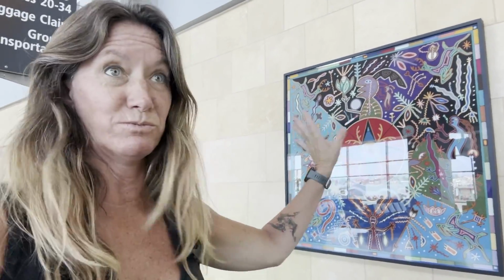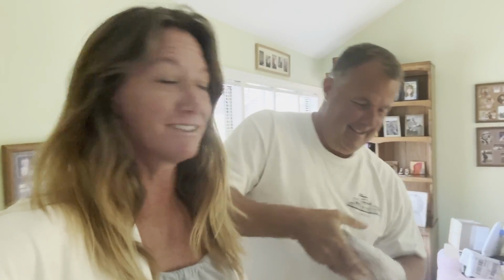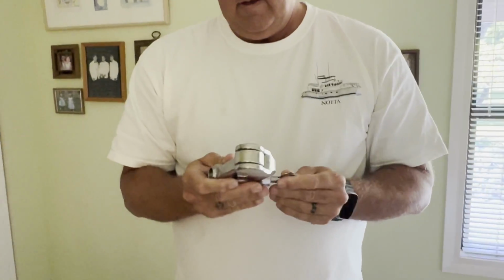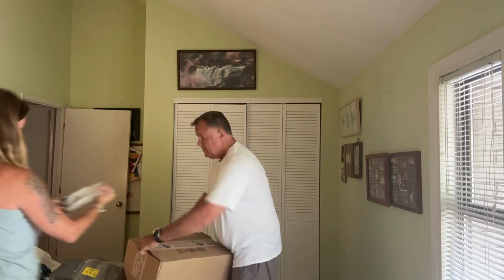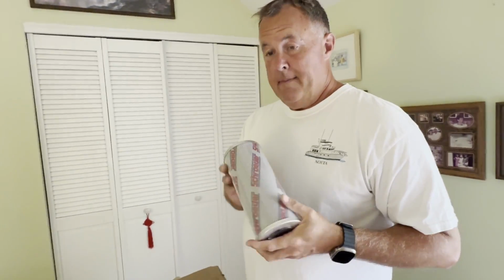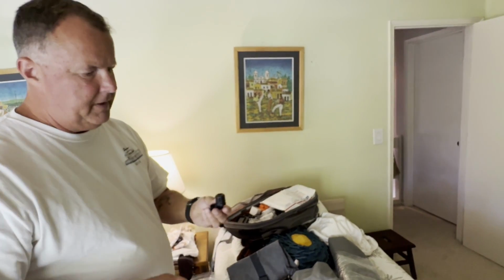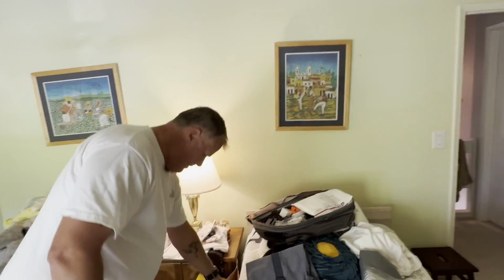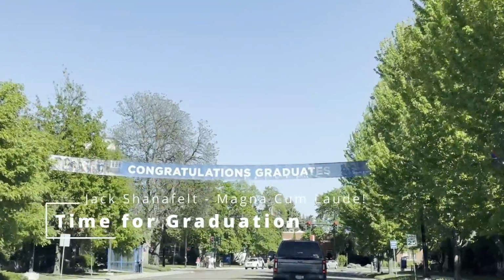Muling to Mexico.- Noeta Crew Hauls Dozens of Boat Parts Across the Border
What happens when cruisers need a massive haul of boat parts? They become international haulers!

Join Alexa and Pat on Nordhavn 57, MV Noeta,  as they embark on a mission from Puerto Vallarta to the U.S. and back, smuggling...er, muling dozens of essential boat parts into Mexico. This isn't your typical travel vlog; it's a behind-the-scenes look at the realities of long-term cruising and maintaining a Nordhavn. We'll reveal the crucial gear we scored and share the logistical acrobatics involved in getting it across the border. Plus, enjoy bonus footage of a very special occasion: our son's college graduation! This video is a must-watch for boaters, DIY enthusiasts, and anyone who loves a good adventure (with a side of family celebration).